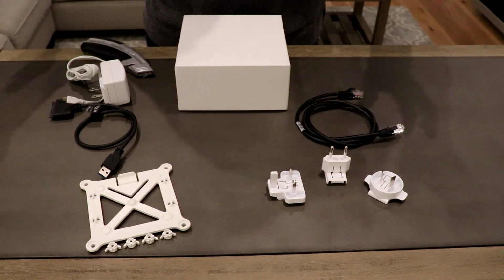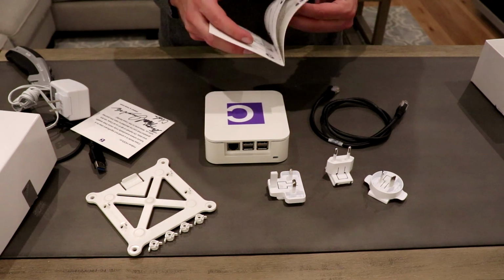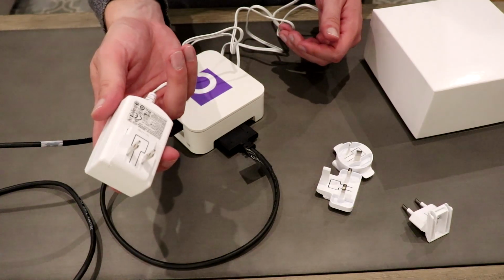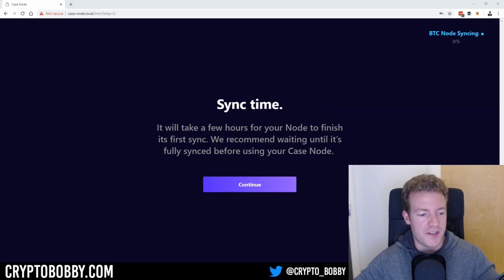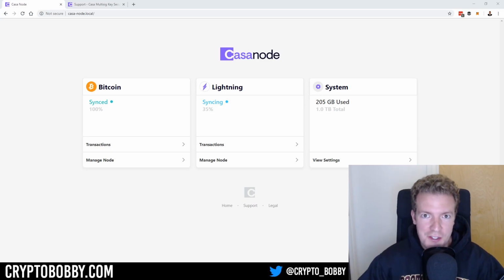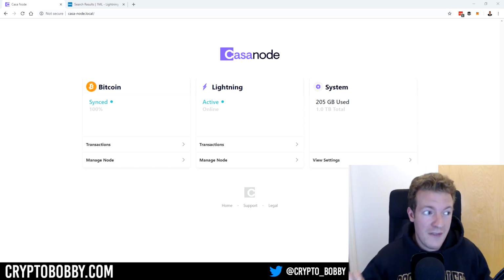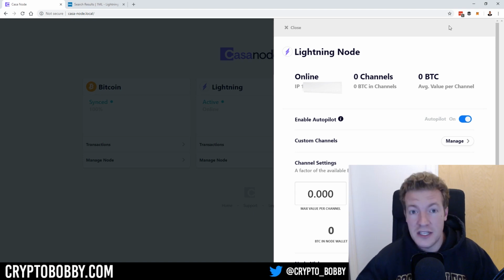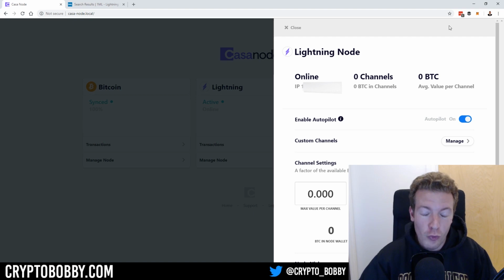Unboxing the Casa Bitcoin Lightning Node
The Casa Node is supposed to be the fastest and simplest way to run your own BTC and Lightning Node, but does the device hold true to this promise? In this video I unbox and set up the brand new Casa Bitcoin and Lightning Node and provide my initial thoughts on it.

This is NOT a sponsored video, I bought the Casa Node out of my own pocket and have not received any compensation from Casa, just thought the tech was pretty sweet.

I'll also keep you up-to-date on how the payment channels work, potential (if any) revenue streams, etc, that come along with running a Lightning Node, specifically through the Casa device!